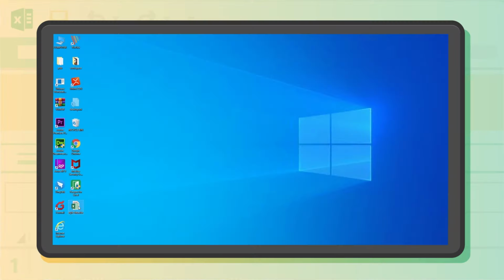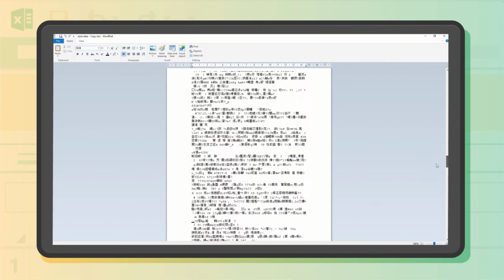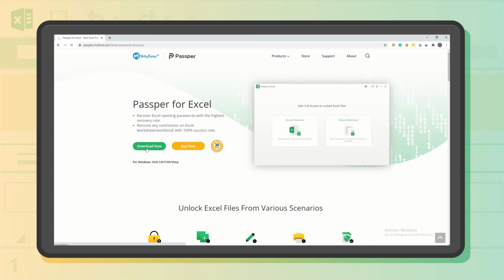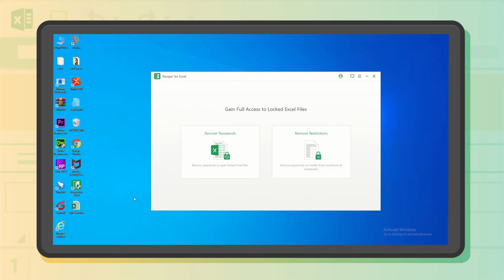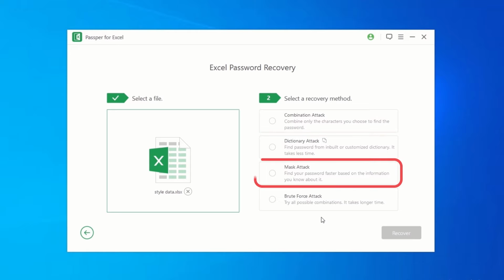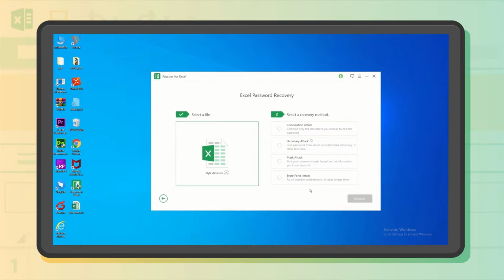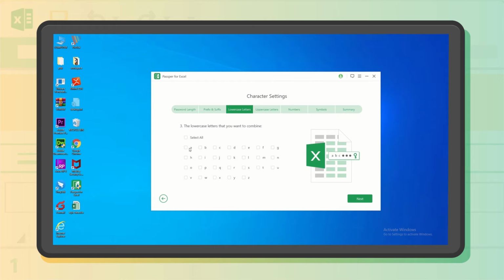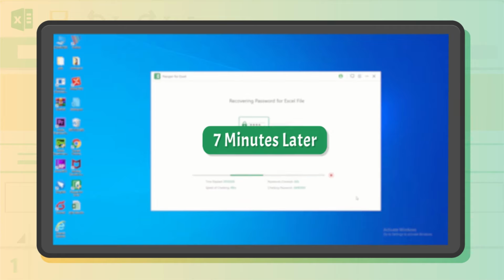How to Open Password Protected Excel File without Password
It's quite common that you may forget the password to open your encrypted Excel file. But it's not easy to find a working method to help you unlock the password-protected Excel file with Passper Pro.
🔔Prefer to read the article? Here's Text of Opening Password Protected Excel File without Password
🔔Want to check the user guide?